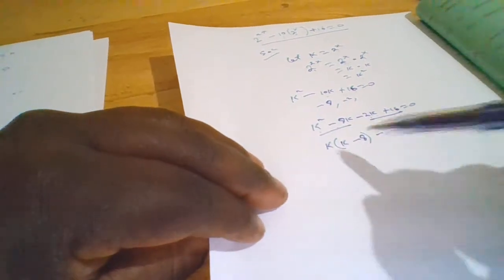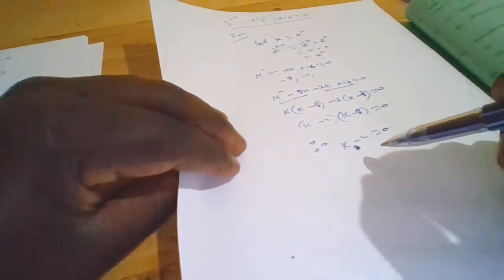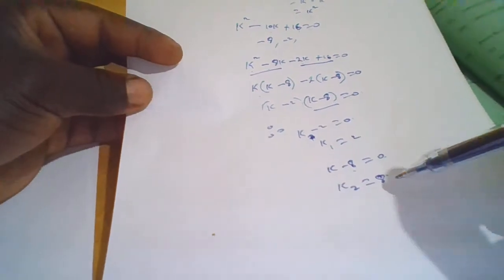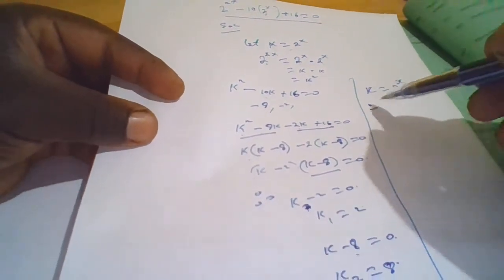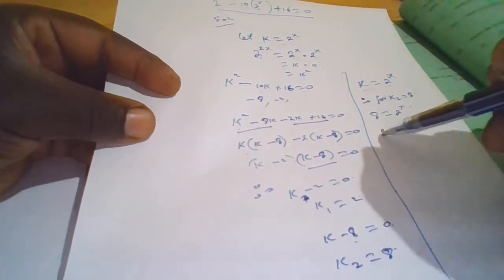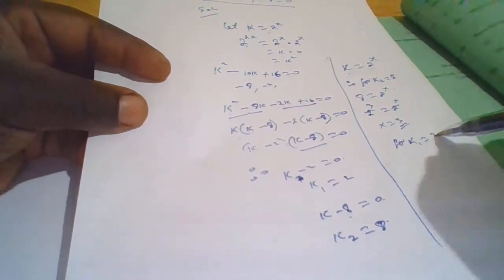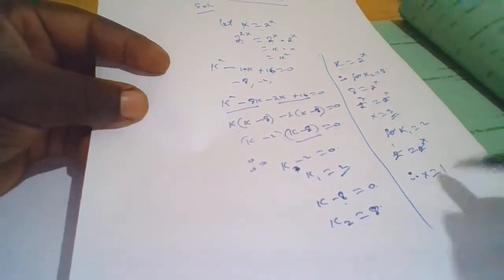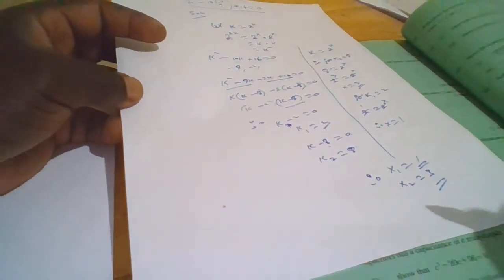ELECTRICAL & ELECTRONICS CERTIFICATE MATHS MODULE II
KNEC PAPER JUNE JULY 2020 QUESTION 1 a